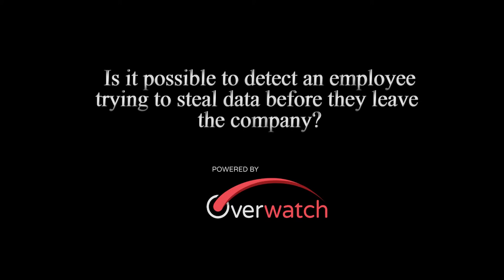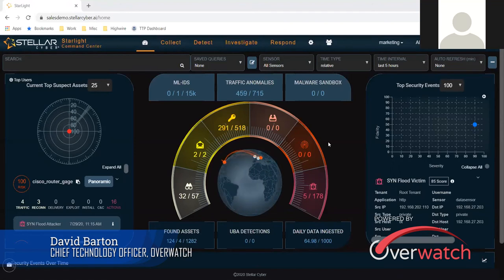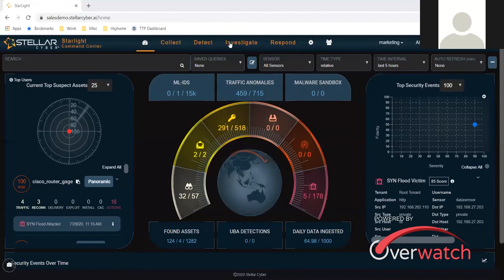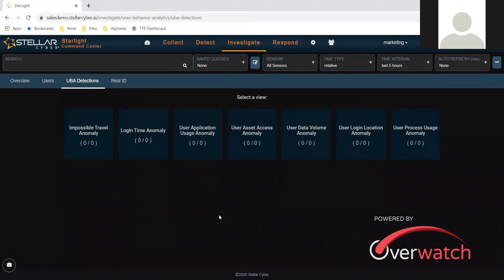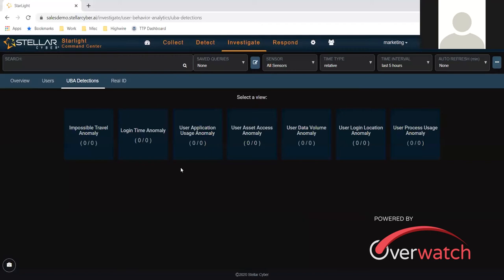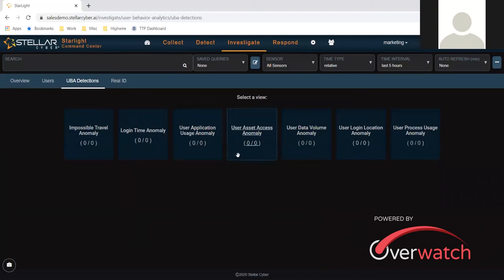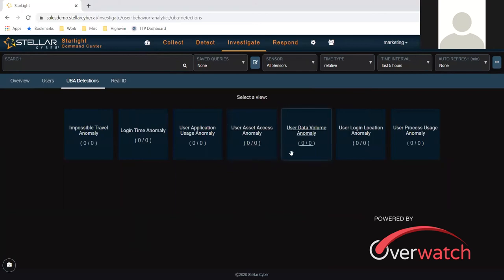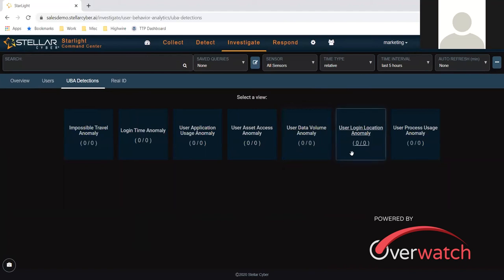How Can You Detect Employees Trying to Steal Data?